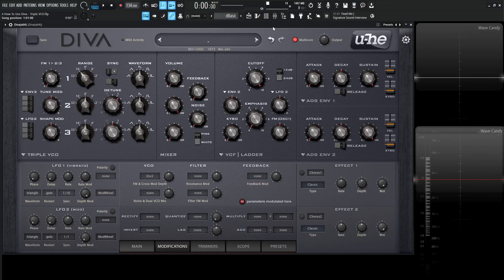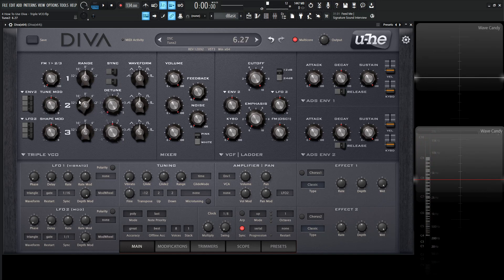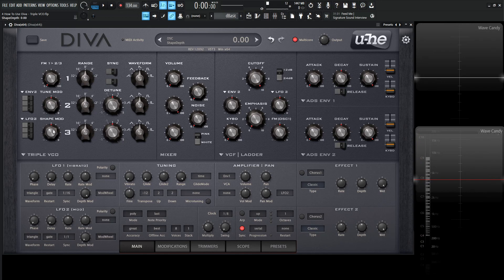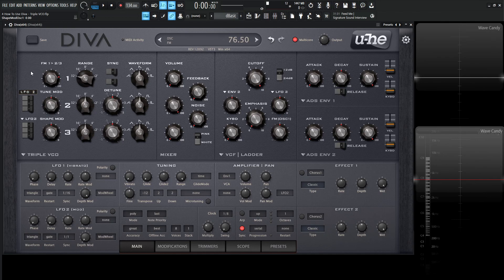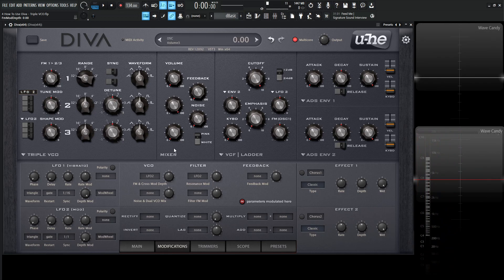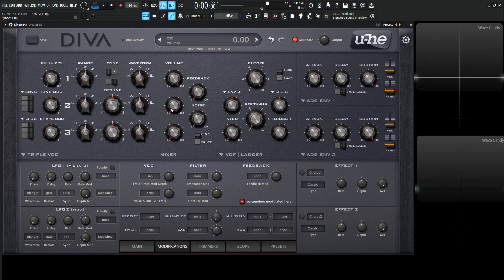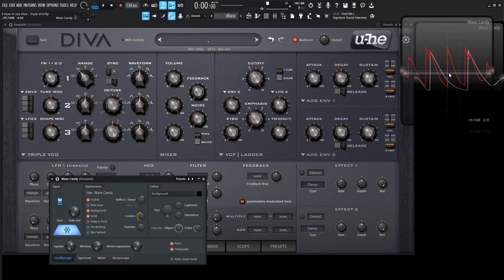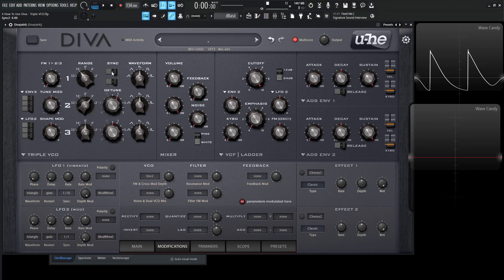Triple VCO PART 4 | u-he DIVA Tutorial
In Part 4 of this u-he DIVA tutorial series, we discuss the first oscillator panel, the Triple VCO. This oscillator was modeled after the Moog Minimoog Model D.

My favorite vst plugins:
Synths:
Arturia Pigments 4

Effects:
Arturia FX Collection 3